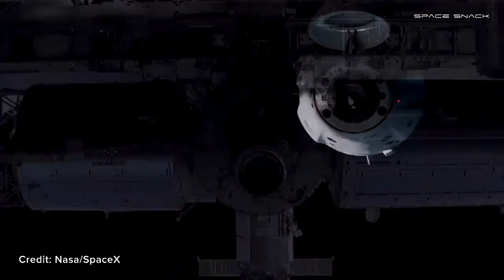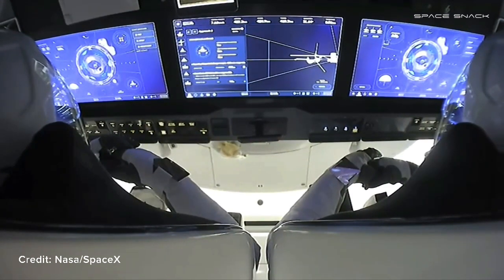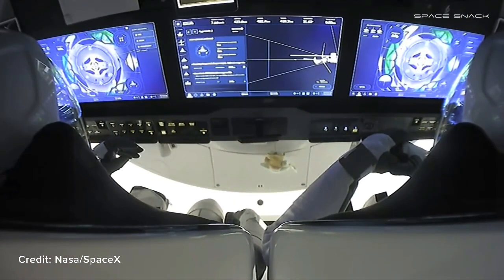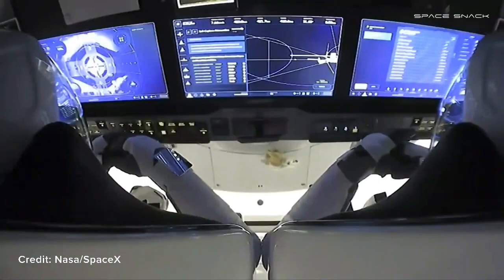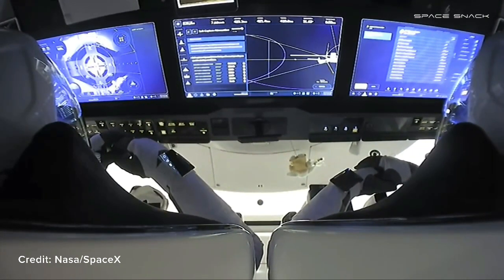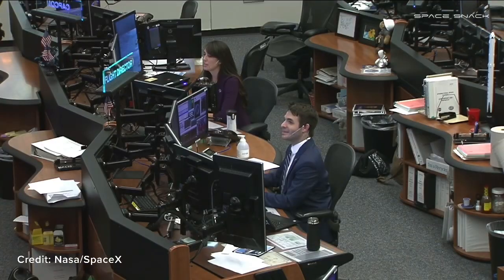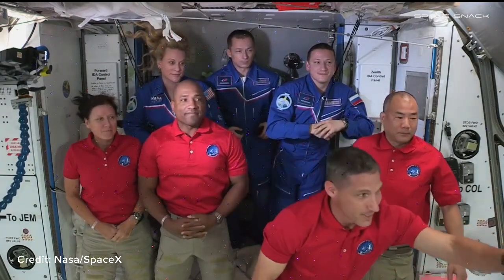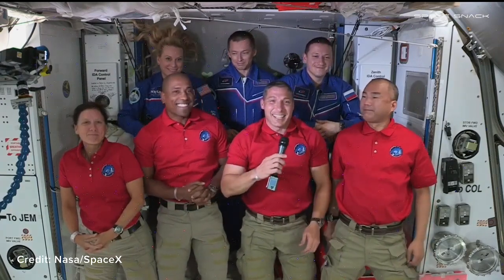Crew-1 Docking, Hatch Opening and Welcoming Ceremony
Crew Dragon "Resilience" spacecraft docks to the International Space Station with astronauts Michael Hopkins, Shannon Walker, and Victor Glover of NASA and Soichi Noguchi of JAXA (Japan Aerospace Exploration Agency) aboard. The four astronauts will begin a six-month science mission on the station.